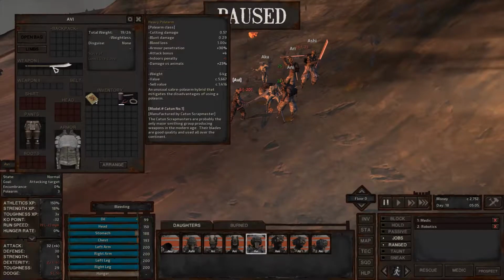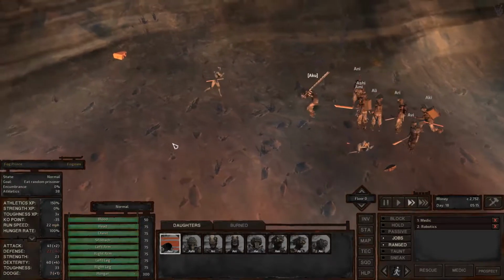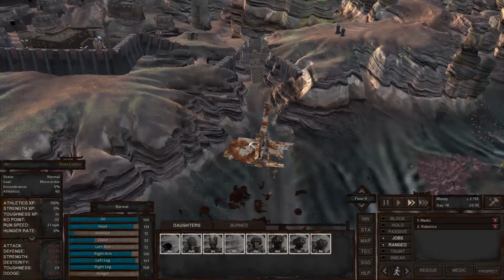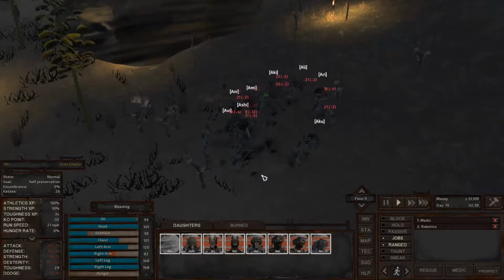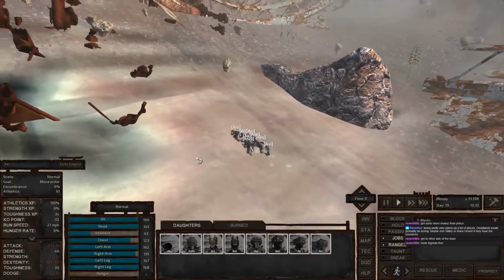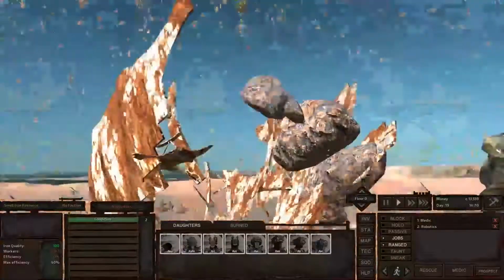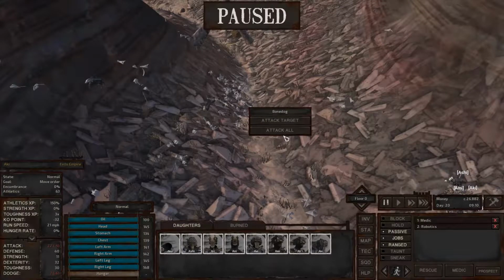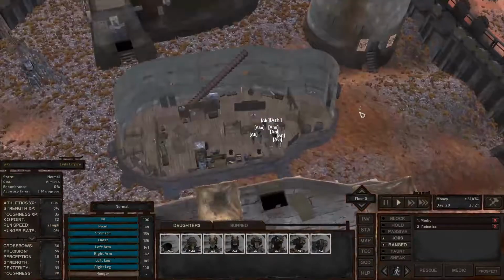Kenshi: SkeleStream 4b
Let's Stream Kenshi Pure Skeleton Play

Kenshi is an open world squad based game, and in a similar vein to Survival-RPG-FPS, it is brutal. Your squad are not the chosen ones, they are as tough, or as weak, as everyone else. Only through hardship and training can the horrors of this unique post apocalptic Japanese influenced world can be overcome.

Having lost to a group of beak things and having our corpses eaten I have decided that skeletons are worth trying out. Custom modded to allow he selection of all 8 base game skeleton types, I will be starting with one of each in the wonderful orbital bombardment zone of Venge. No specific goal, and not iron man, though I will not be save-scumming unless it's a total wipe or such as would like to continue with the all skeleton theme.

Streamed irregularly on Twitch, edited then uploaded to YouTube.

Mods:
ADEF - personal mod, unlocking all sub-races of skeleton and 8 man start in Venge